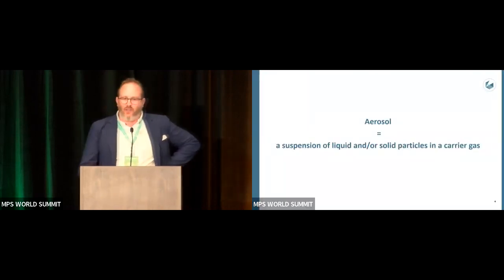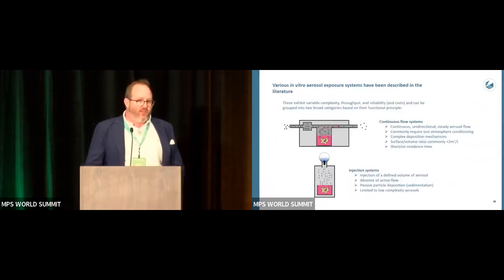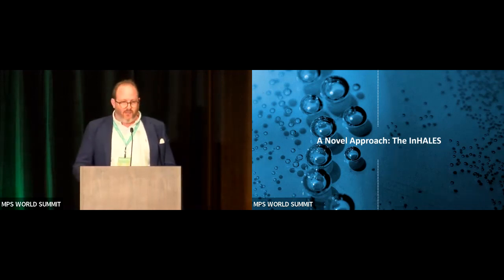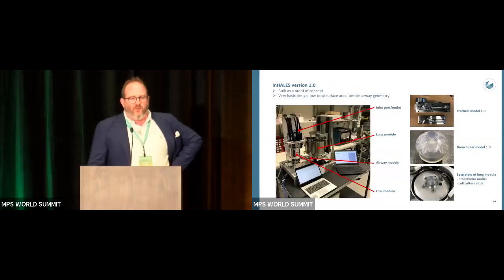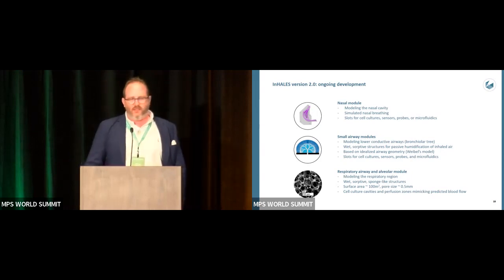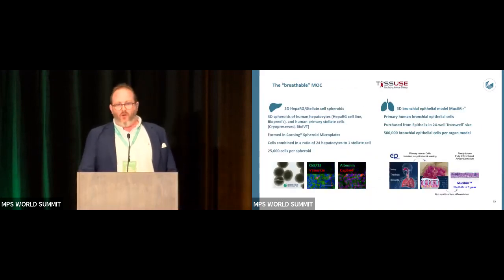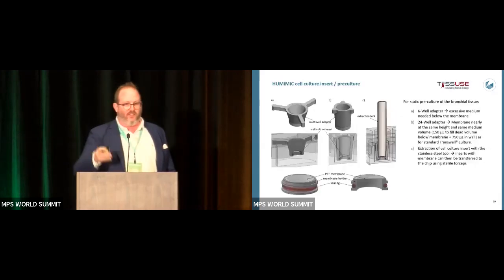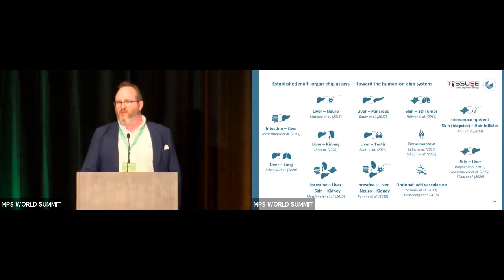Renggli | HUMIMIC-InHALES: Human relevant Aerosol test platform for respiratory toxicity